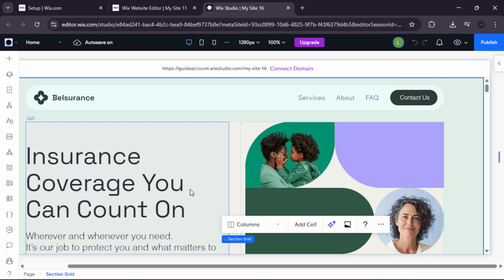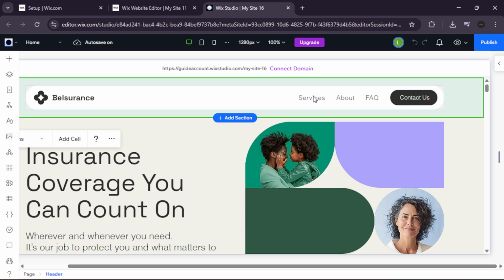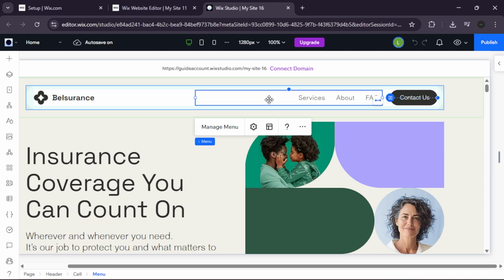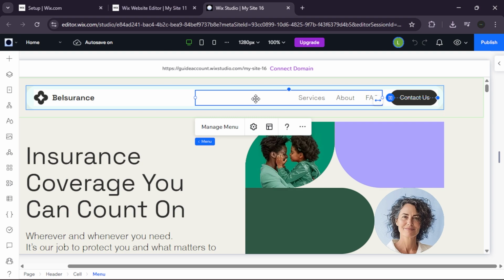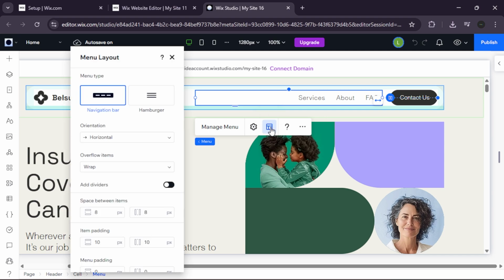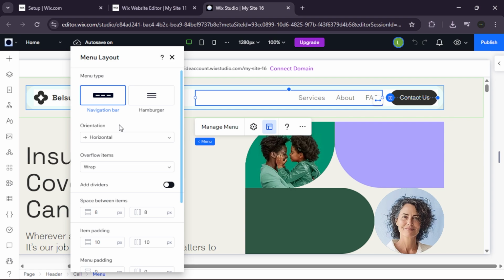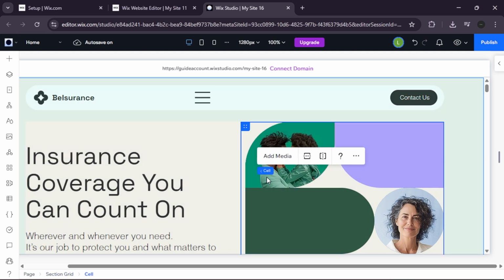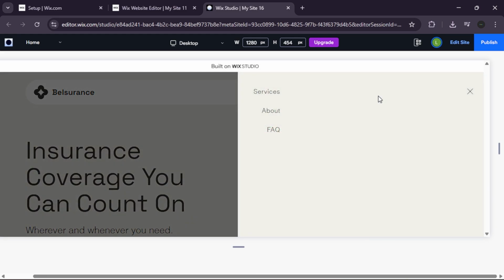How to Change Nav Menu to Hamburger Menu in Wix Studio [2026 GUIDE]